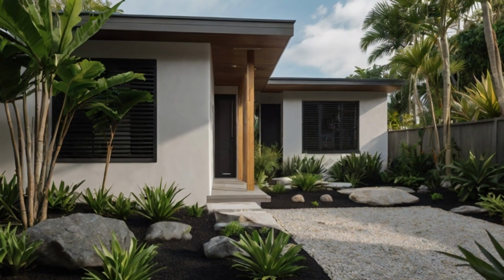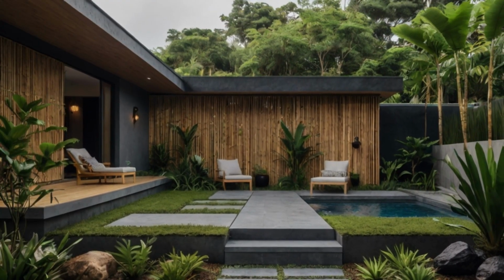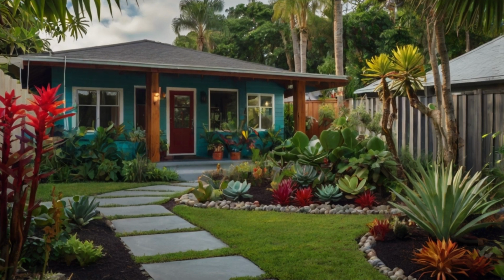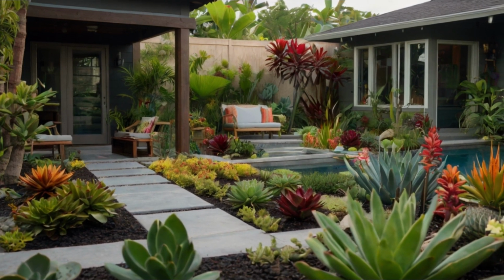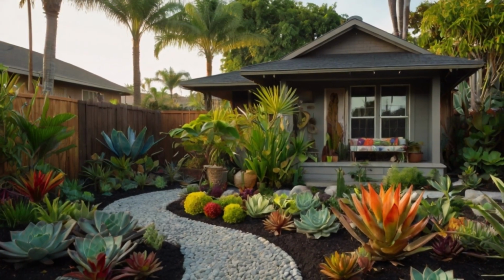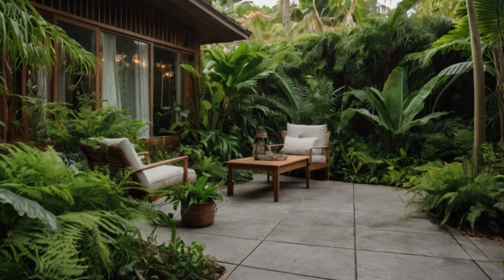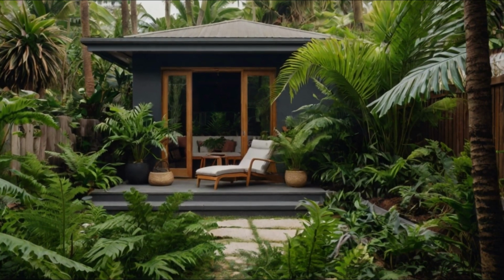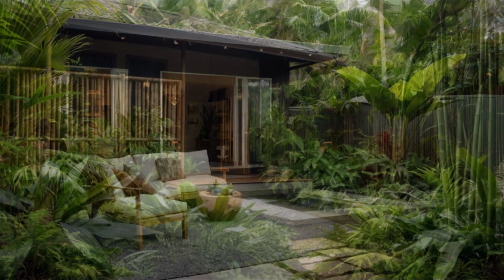Creative DIY Tropical Pocket-Sized Bungalow Front Yard Landscaping Ideas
🌿 Welcome to EpicHome Studios! 🌿

In this video, we’re exploring creative DIY ideas to transform your pocket-sized bungalow front yard into a lush, tropical oasis! Whether you’re working with a small space or just love the tropical vibe, these simple and budget-friendly landscaping tips will help you bring paradise right to your doorstep.

From vibrant tropical plants to DIY stone pathways, water features, and cozy seating areas, we’ve got everything you need to design a relaxing and inviting front yard that stands out. No professional landscaping experience required – just some creativity and a love for nature! 🌴🌺